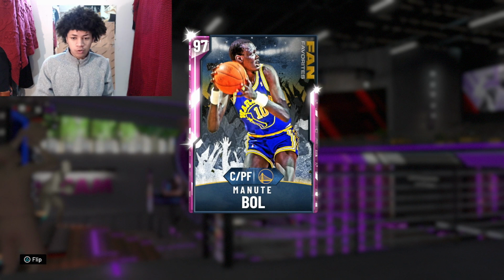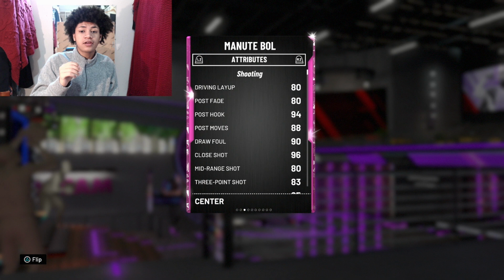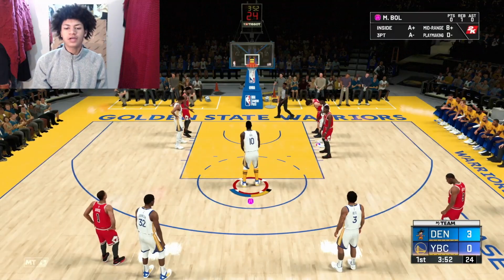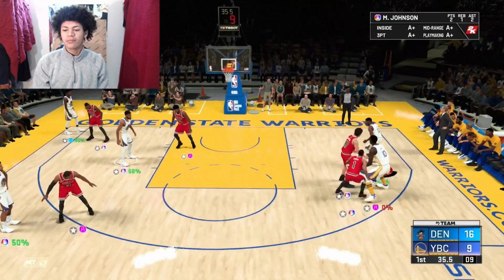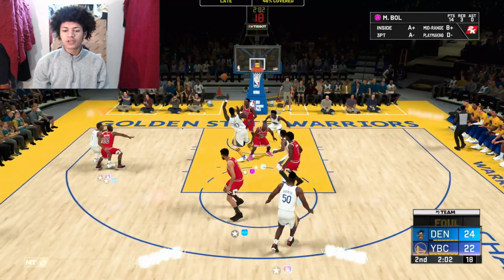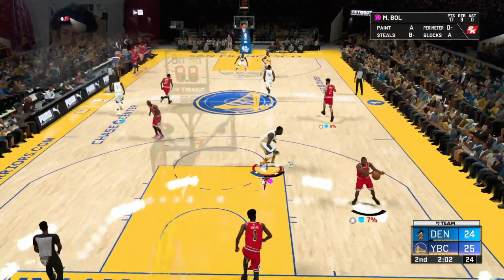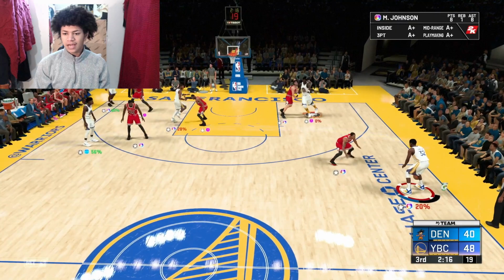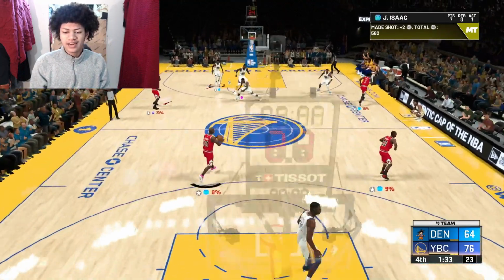*NEW* 7'7 PINK DIAMOND MANUTE BOL IS NOT HUMAN! TALLEST PLAYER IN THE GAME! NBA 2K20 MYTEAM GAMEPLAY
PINK DIAMOND BRIAN SCALBRANE. GALAXY OPAL TACKO FALL, GALAXY OPAL BOL BOL, GALAXY OPAL ALEX CARUSO,, PINK DIAMOND MANUTE BOL, DIAMOND BOBAN MARNAVIC,

        #2 - YBC_15